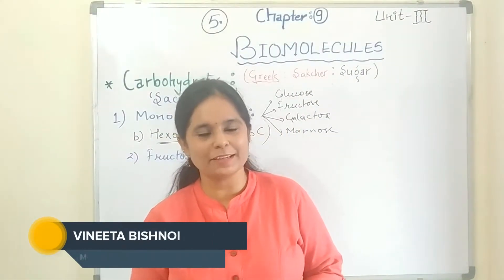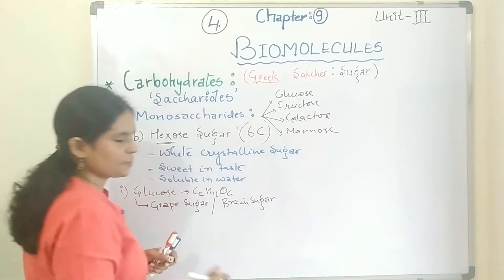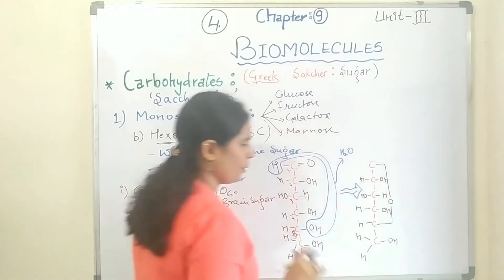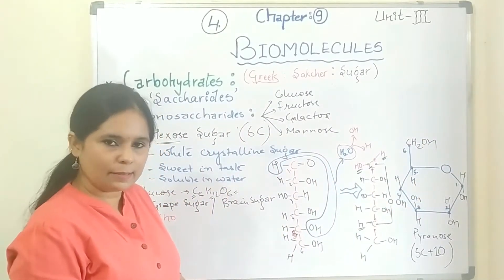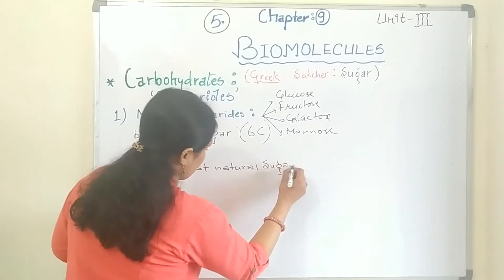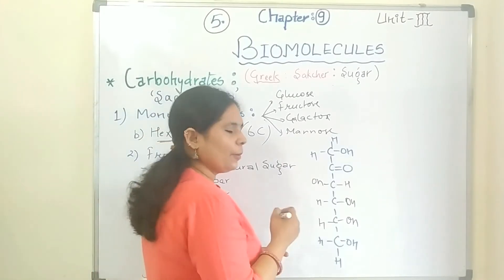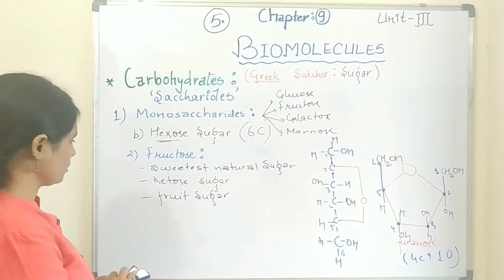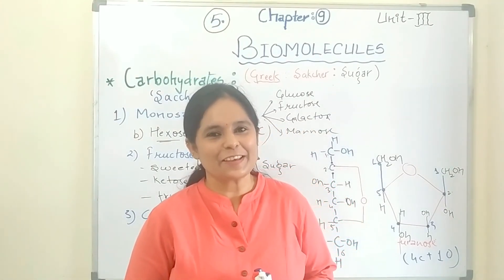Biomolecules | Carbohydrate | Hexose Sugar | Class 11 | NEET Preparation | Biology | MIB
Hello Everyone,

Milestones in biology is all about giving the best assistance to students who wants to score brilliant marks in boards, NEET entrance exam, olympiad or any other related exams.Here you will get easy methods to learn and remember the concept of biology.
In this video I will cover the topic-carbohydrate and hexoses.
I will teach here about hexose sugar in detail and also NEET topic will be covered. Hexose sugar types-Glucose, Fructose, galactose and their open chain and ring structure formation will be taught.
Doubt solving, board paper solving, practice sheet will be provided.